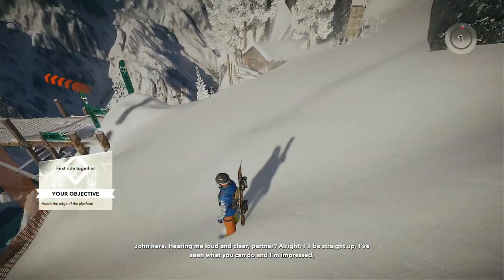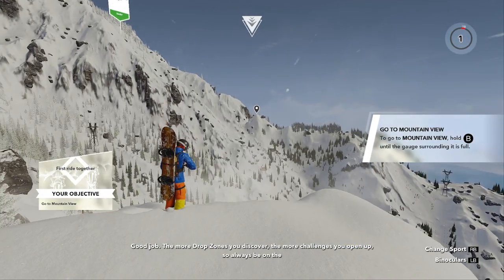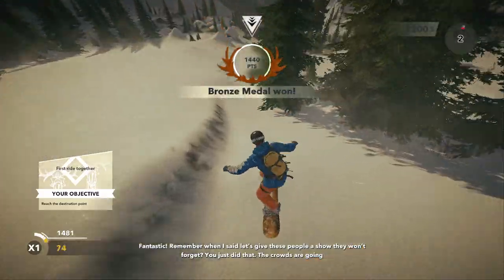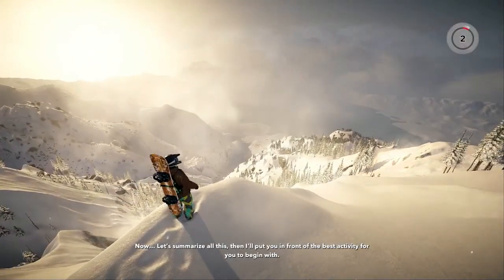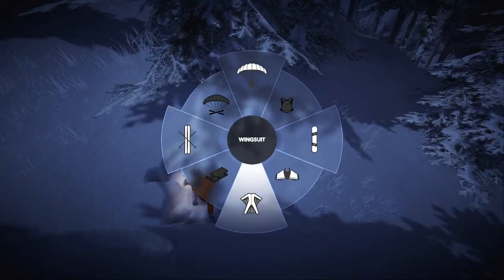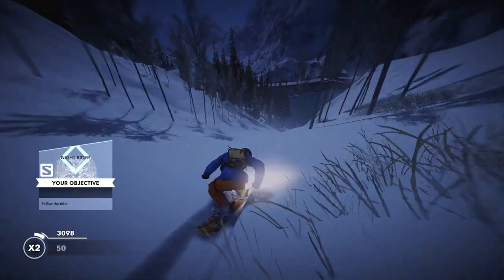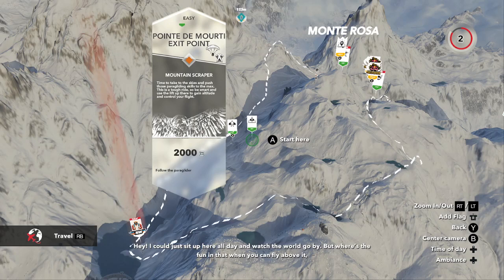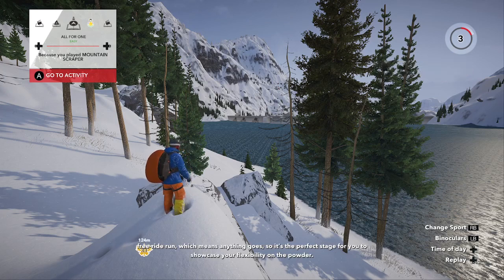steep: ep 1